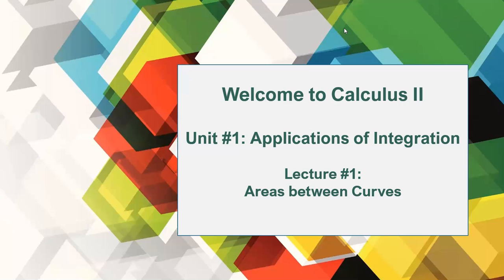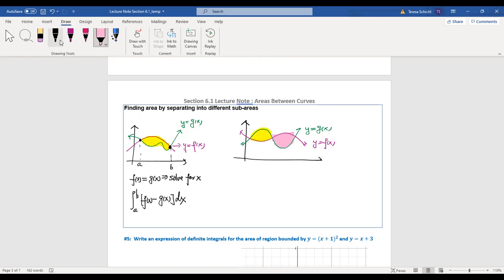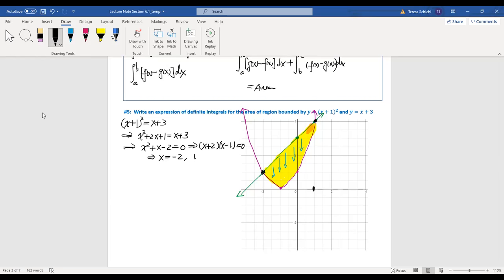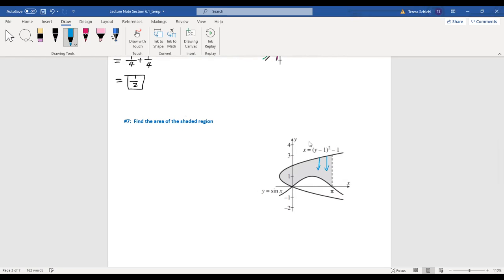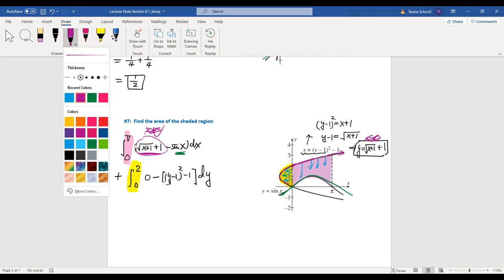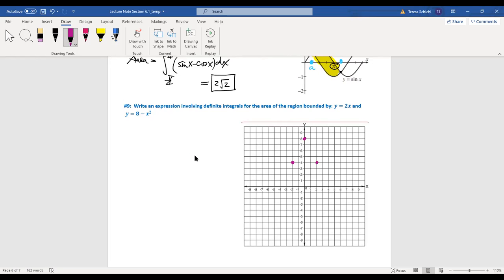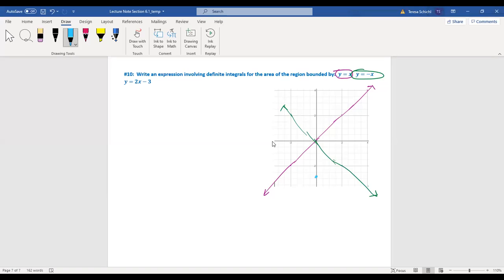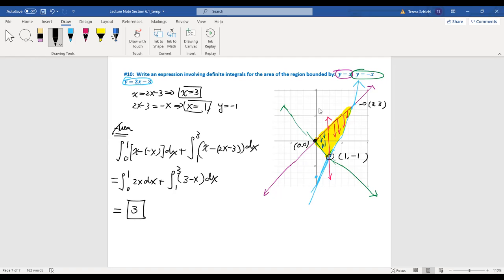Lecture #1 (Section 6.1) -- Part II : Areas Between Curves